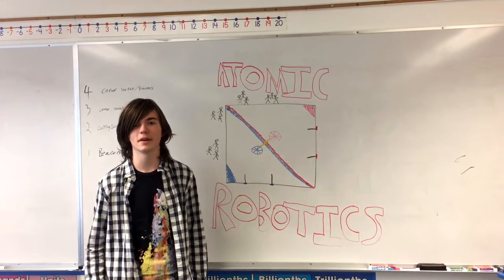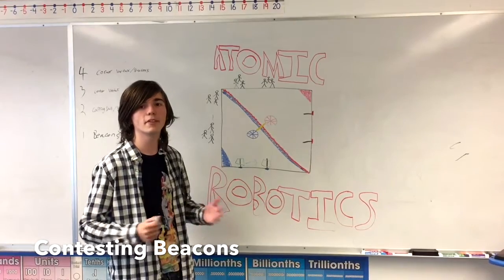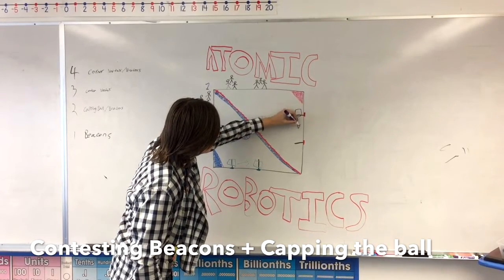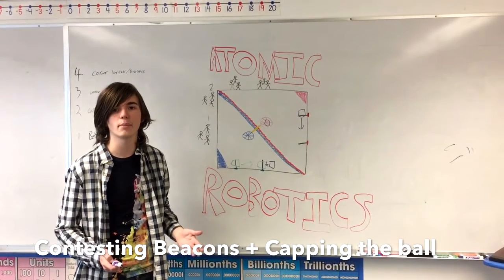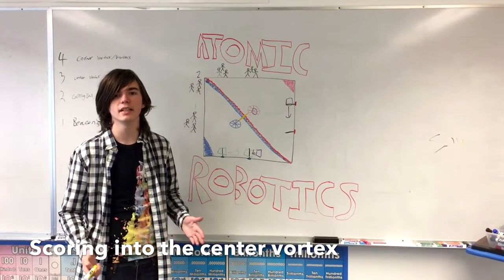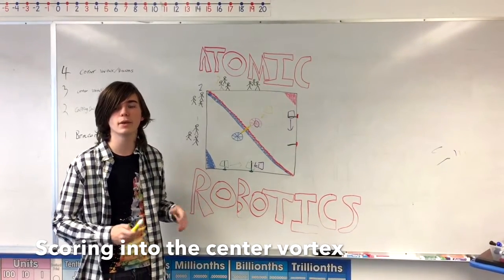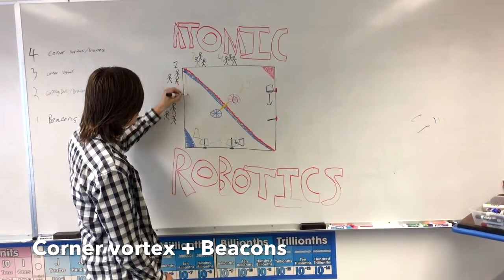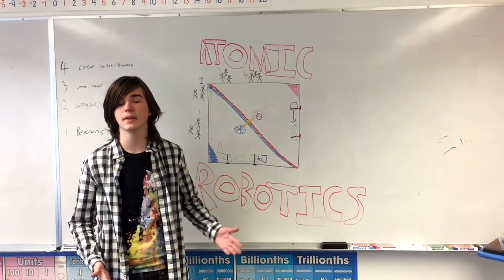FTC Velocity Vortex 2016-17 Strategies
Here is our take on the game. Please add anything that you feel is an amazing strategy!